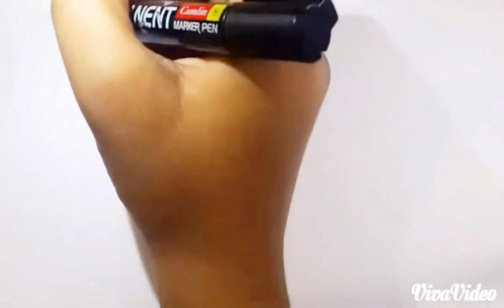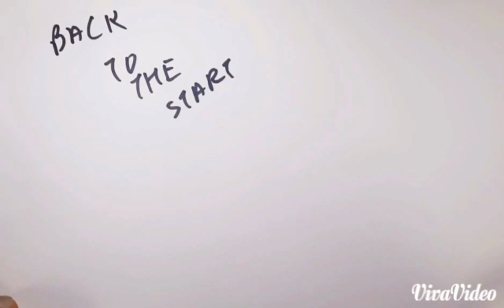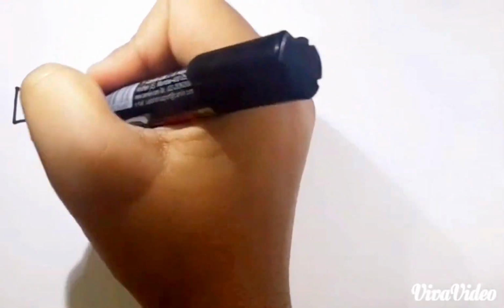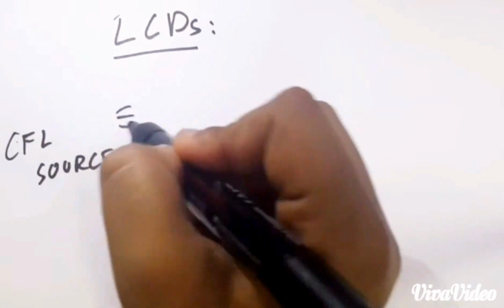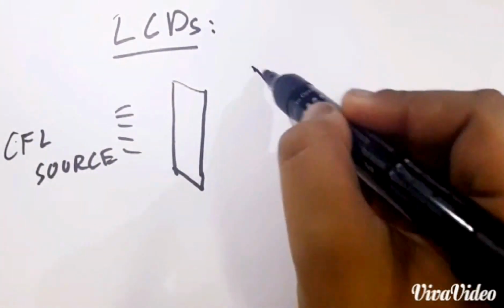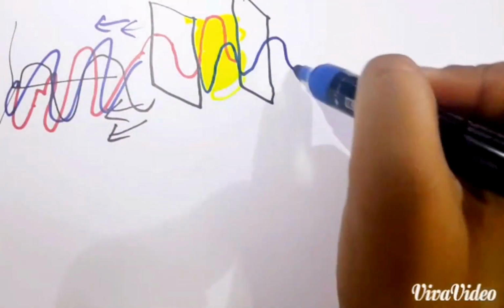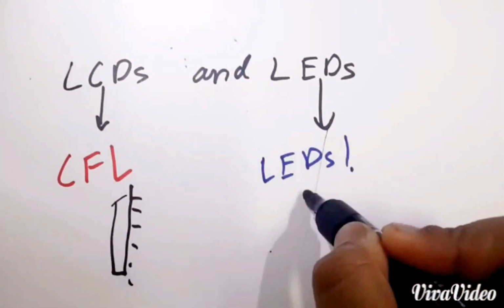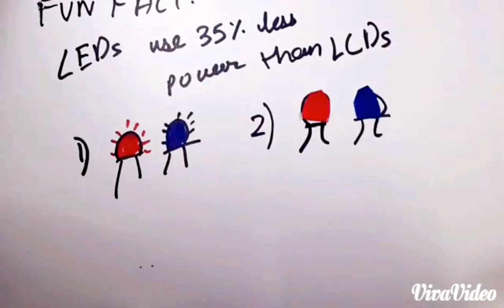What's the difference between LCDs, LEDs, Plasma TVs and Cathode ray TVs ?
In this video I explain what is the basic difference between all these types of televisions so that you will actually know something about these beyond their full-forms.